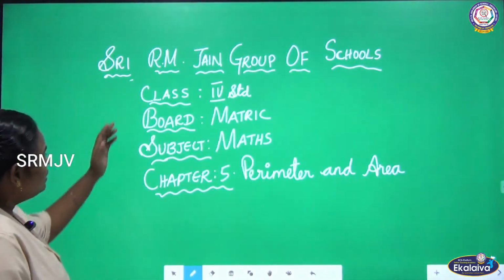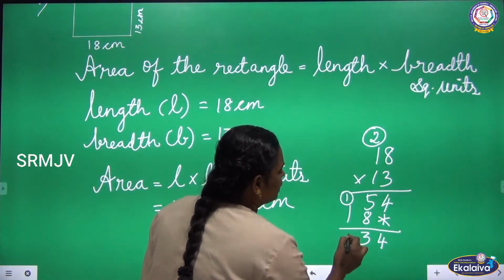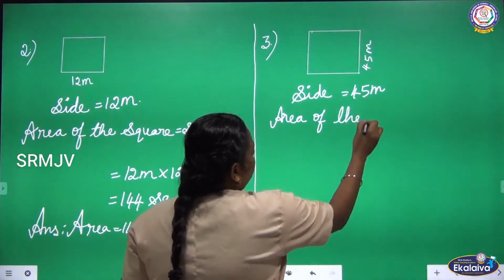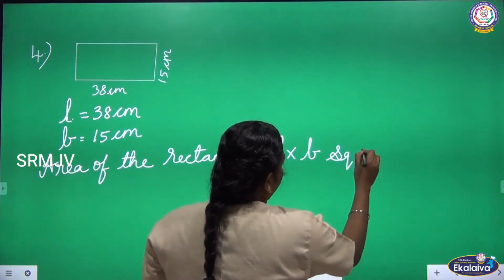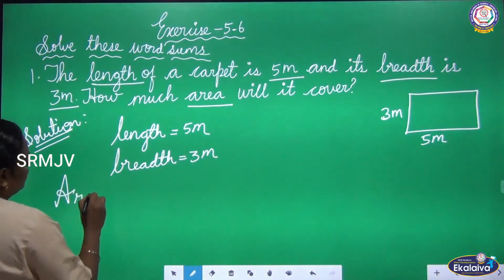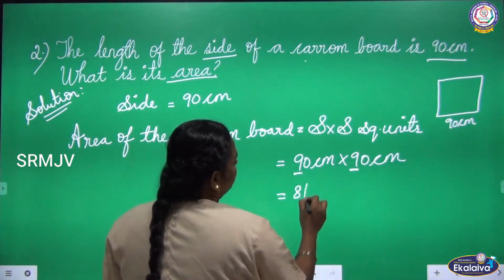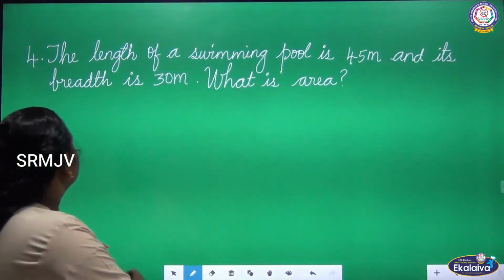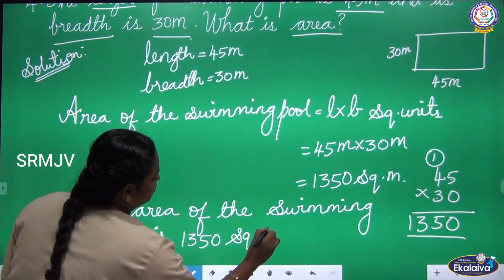Matriculation-Class - IV - Maths - Perimeter and Area - Ex. 5.5 and 5.6